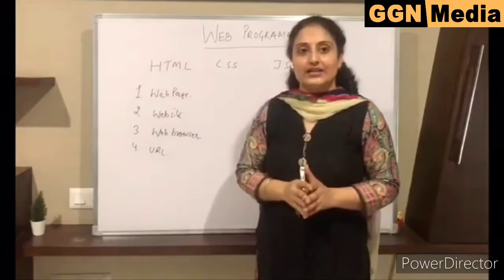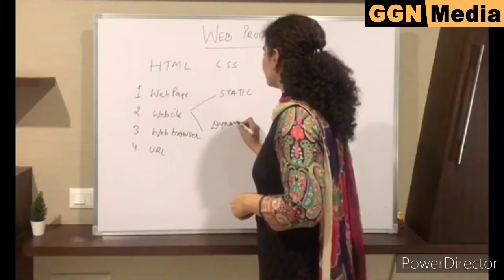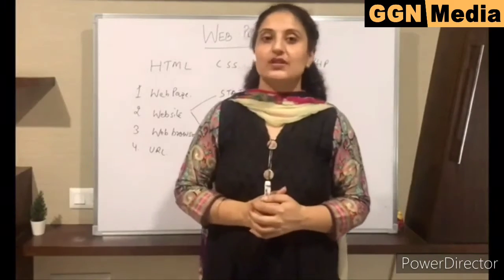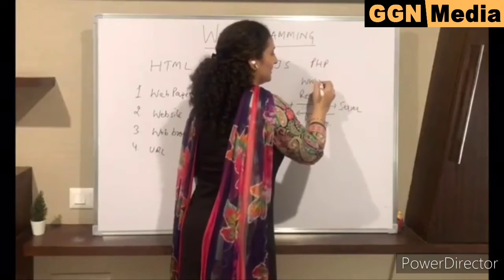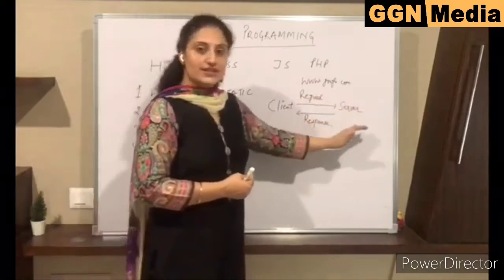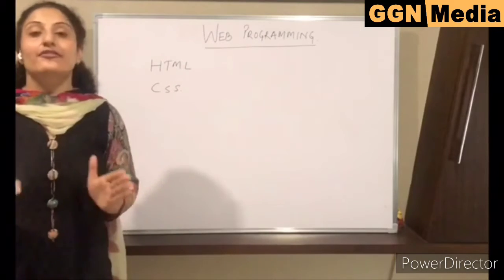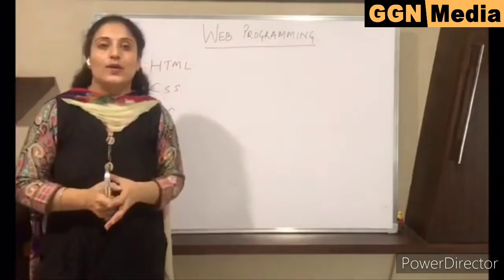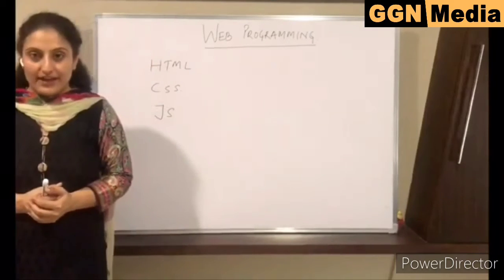Online lecture on introduction to Web Programming by Prof. Raman Vohra of GGN Khalsa College